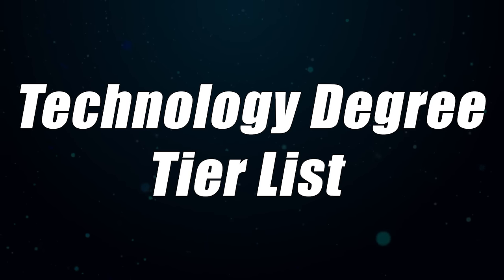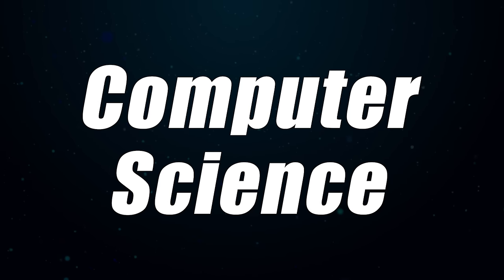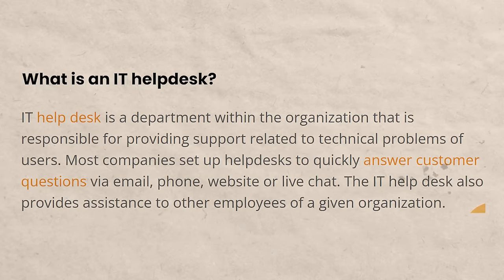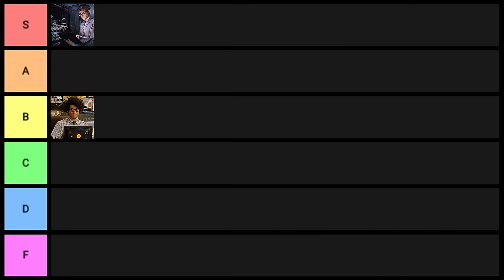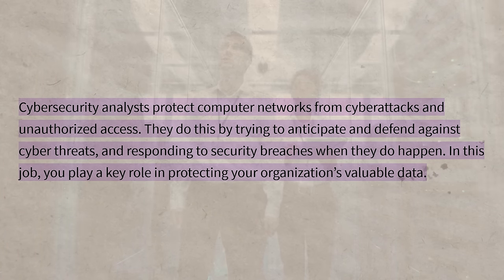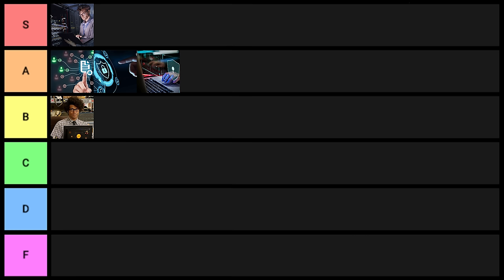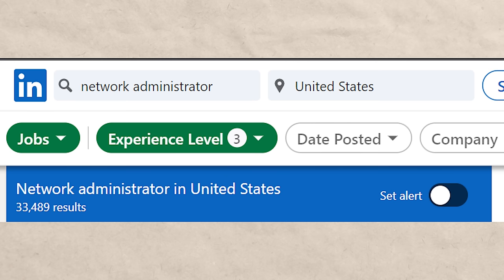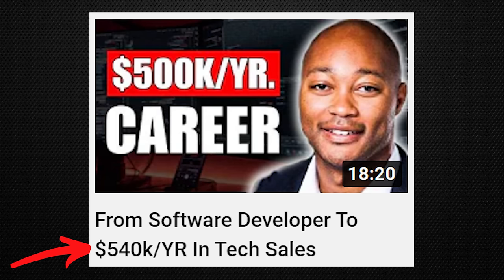Technology Degree Tier List 2024 (Technology Majors RANKED)